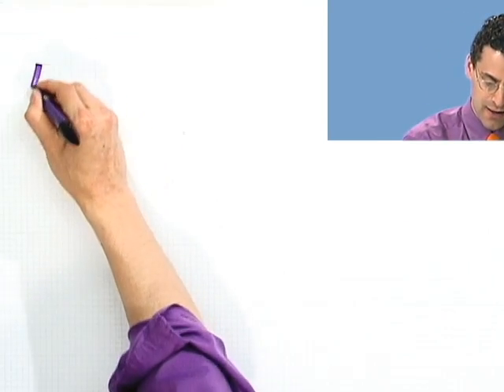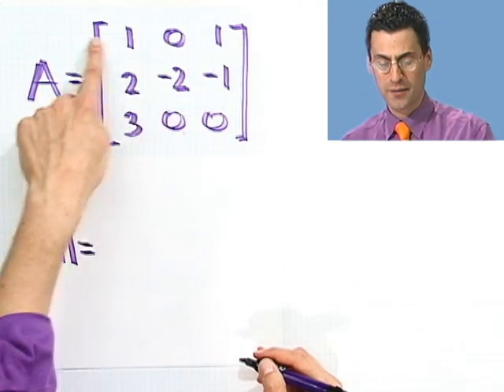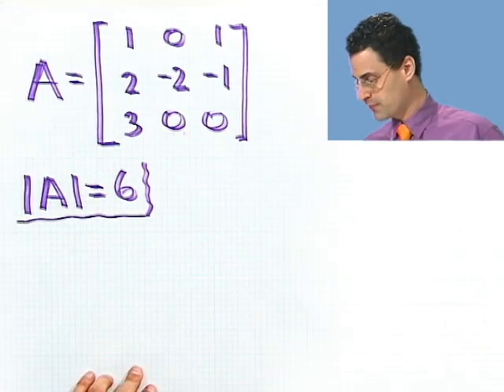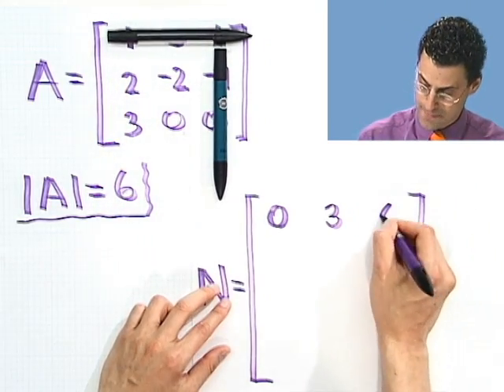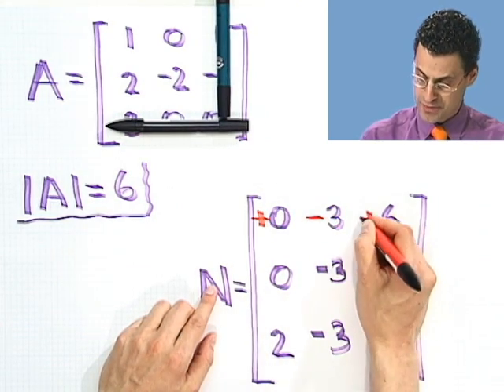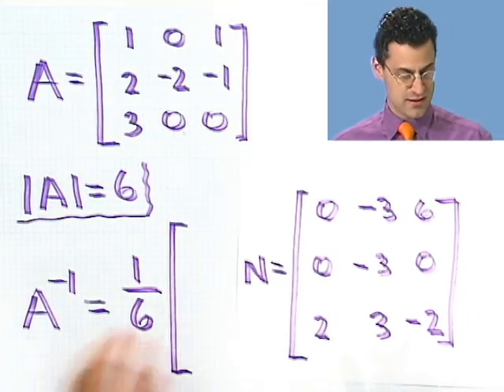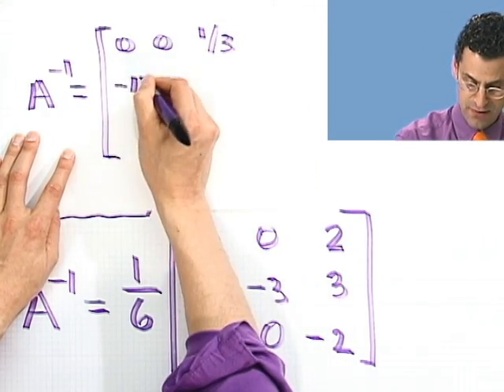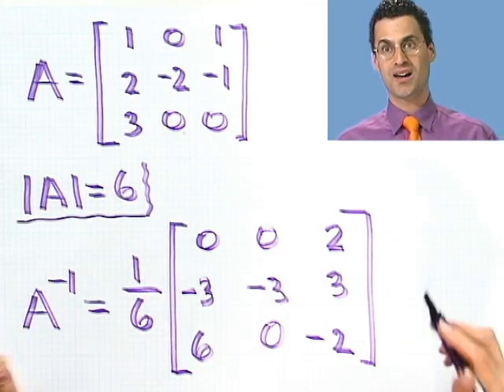Finding the Inverse of an n x n Matrix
Chapter 8 Matrices and Determinants, Subchapter 8.4 Inverses of Matrices